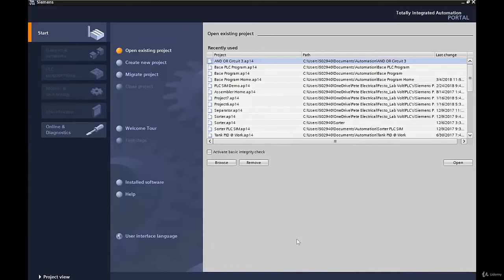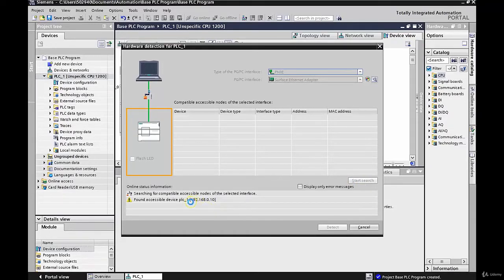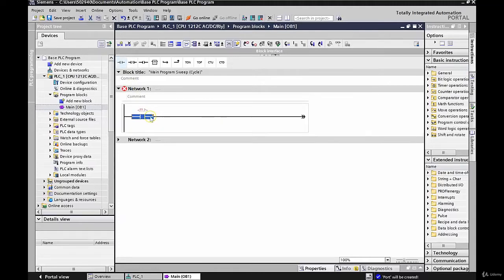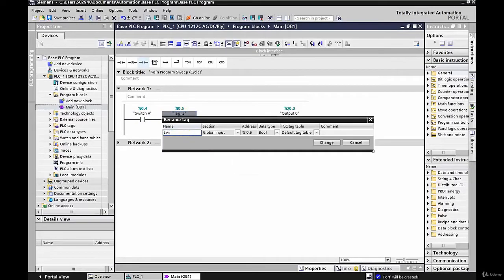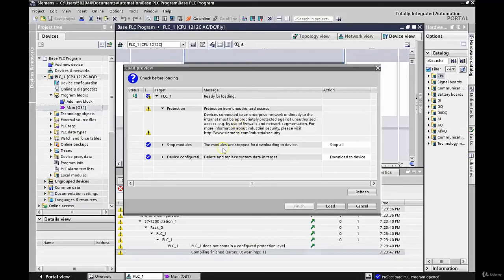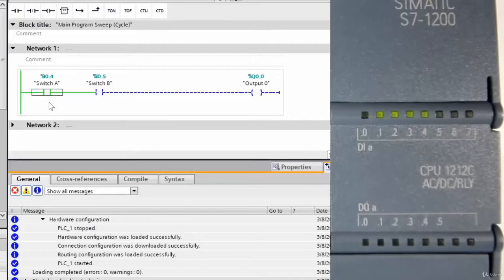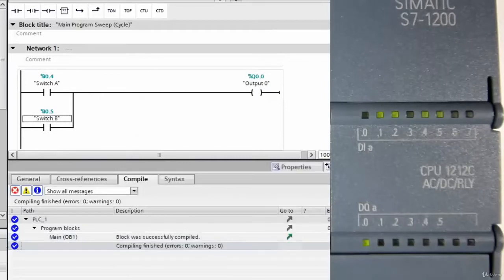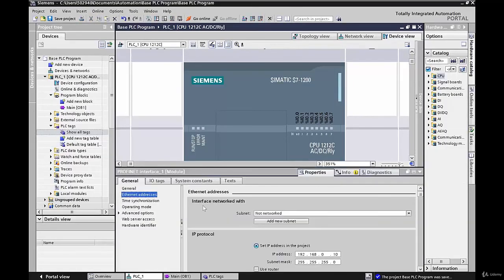04 ANDOR program Siemens TIA Portal & S7-1200 PLC Programming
This is a mini course on Siemens TIA Portal & S7-1200 PLC in English. It covers the basics on these topics for beginners looking to start from scratch going all the way to programming real factory applications.

Course Content:
(Click on timestamp to jump directly to specific topic)

Section-1 Introduction to PLC & Siemens PLC Series

0:00 - Course Overview
2:40 - Introduction to PLC & Siemens PLC Series
12:18 - Siemens PLC Series - S7-1500 vs S7-1200 vs S7-400 vs S7-300 vs S7-200
27:45 - Siemens Addressing & Data Types Overview

Section-2 | TIA Portal Setup & Complete Overview

42:38 - TIA Portal - Creating New Project & CPU Configuration
57:27 - TIA Portal - Creating and using PLC Tags
1:06:01 - TIA Portal - Program Structure
1:12:20 - TIA Portal -  Creating your First Program and Using Simulation with PLC SIM
1:24:00 - TIA Portal - Devices and Networks
1:30:56 - TIA Portal - Adding I/O Modules
1:36:25 - TIA Portal - Archive & Retrieve a Project
1:39:13 - TIA Portal - Using Shortcuts & Help

Section-3 | Siemens S7-1200 PLC Hardware Setup & Configuration
1:41:52 - S7-1200 PLC - Trainer Board Overview & Powering Up
1:45:27 - S7-1200 PLC - Hardware Overview & Status LEDs
1:48:46 - S7-1200 PLC - Ethernet Communication & Getting Online
1:55:52 - S7-1200 PLC - Download a Program
1:57:44 - S7-1200 PLC - Upload a Program from PLC
2:02:23 - S7-1200 PLC - Source vs Sink or Input Output Wiring (PNP vs NPN)
2:10:54 - S7-1200 PLC - Diagnostics & Troubleshooting via Diagnostic Buffer

Section-4 | Ladder Logic Programming in TIA Portal (S7-1200 PLC + Simulation)
2:13:40 - Bit Logic Instructions (NO/NC/Coil) + Latching
2:20:57 - Box Transfer Exercise on Factory I/O
2:25:02 - SET / RESET Instructions
2:28:30 - Box Transfer A to B Exercise on Factory I/O
2:33:30 - Rising & Falling Edge Instructions
2:42:40 - Understanding Rising & Falling Edge using Sensors on Factory I/O
2:50:38 - Timers (TP / TON / TOFF / TONR)
3:00:12 - Filling Tank Exercise using Timers on Factory I/O
3:15:40 - Counters (CTU / CTD / CTUD) with Examples
3:26:10 - Comparators with Examples
3:45:25 - Maths Instructions
3:57:25 - Conversion Operations & Instructions
4:07:40 - Analog Programming (Scaling with Norm_X & Scale_X)
4:16:17 - Complete PID Programming with Tank Level Control Exercise on Factory I/O
4:45:34 - Conclusion & Next Steps